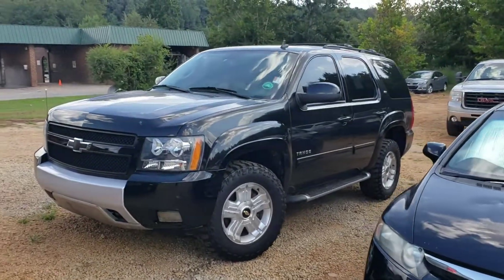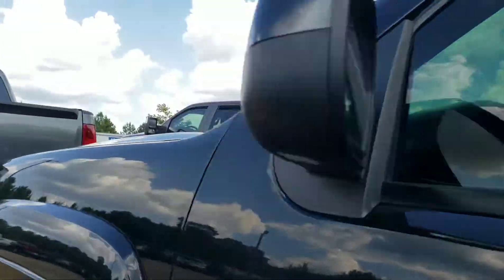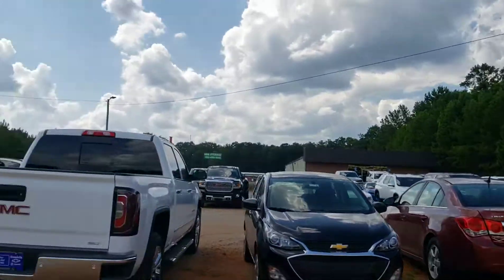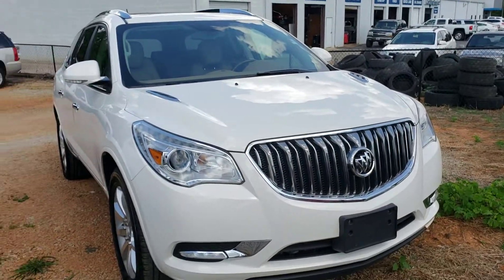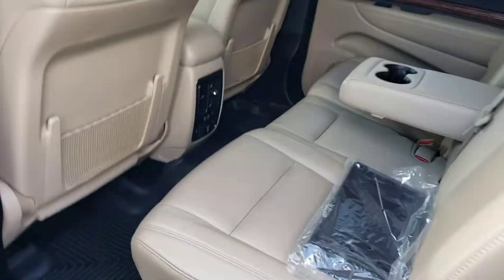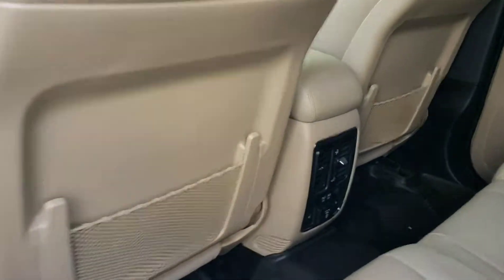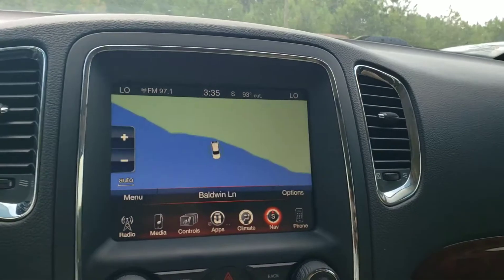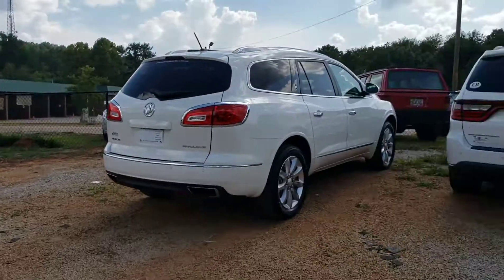Jimmy Britt SUV Selection